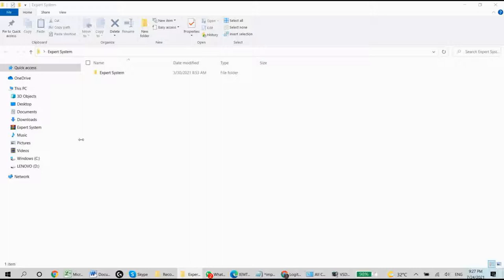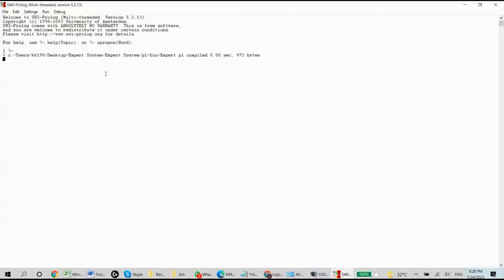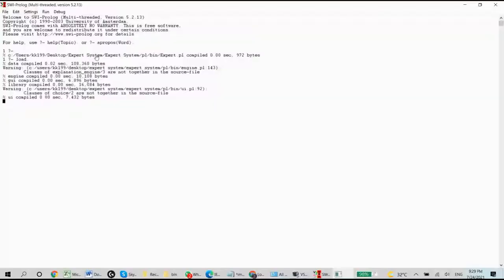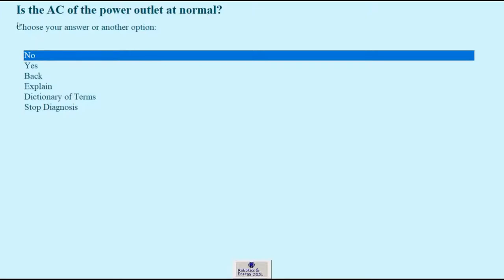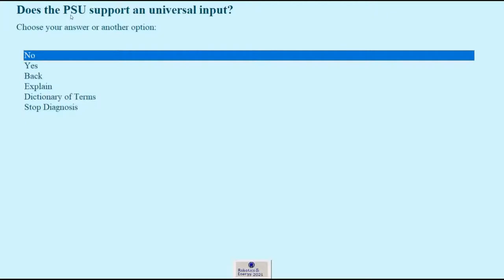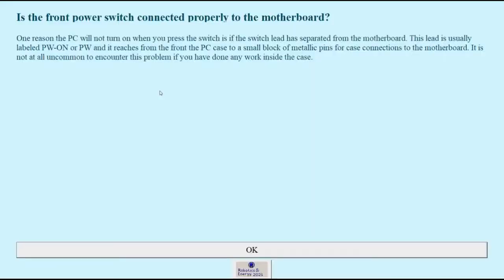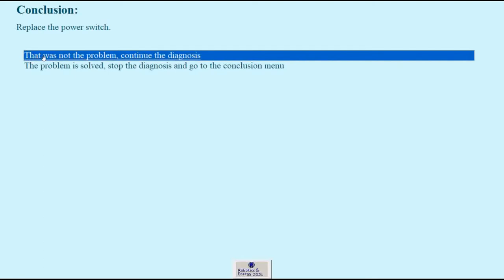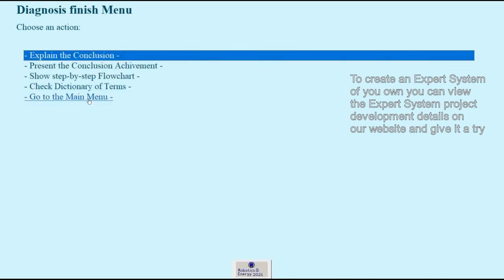Expert System example - PC repair expert program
This is a review of an Expert System that is made to assist and guide a PC diagnostic and provide repair solutions.